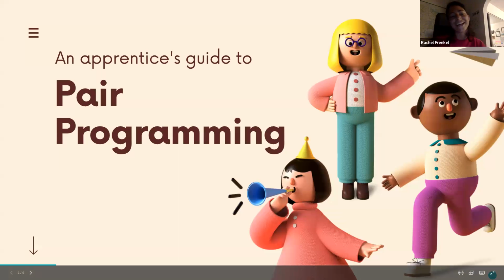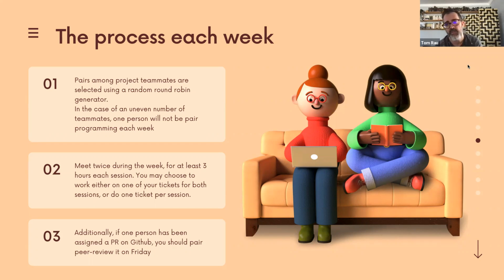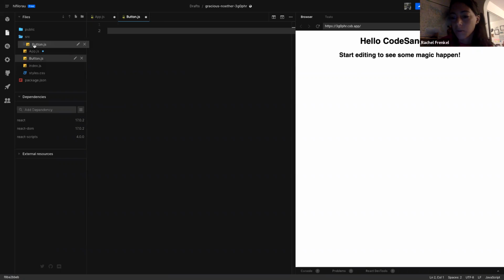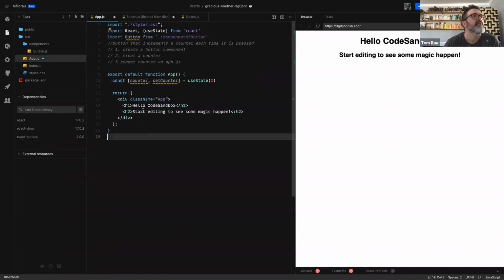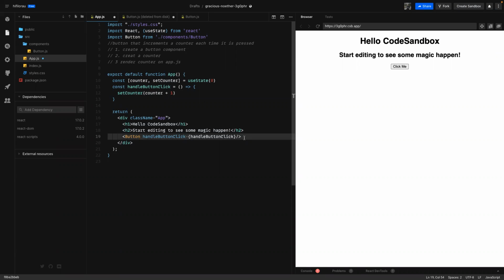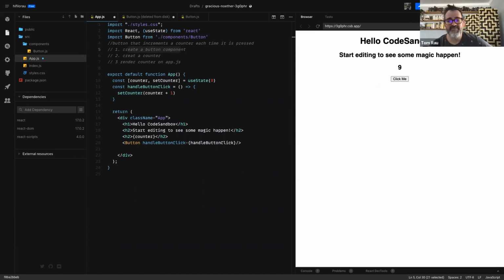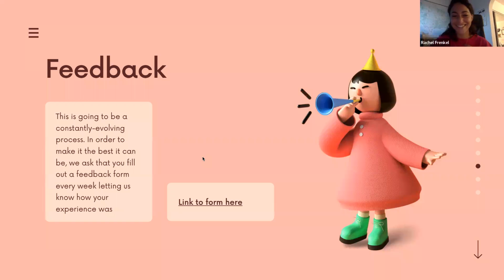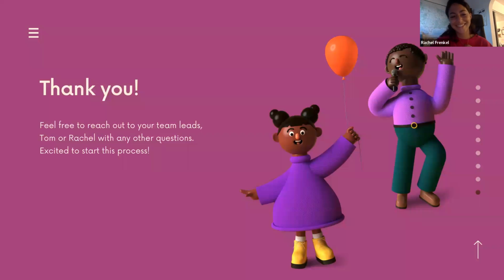Skill-it 🍳 : Pair Programming with Tom & Rachel 03/18/22